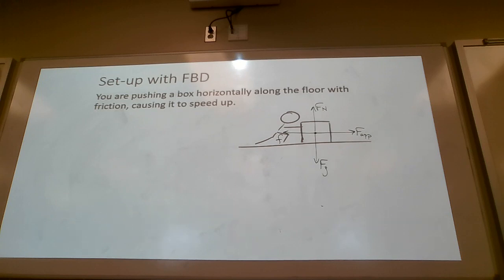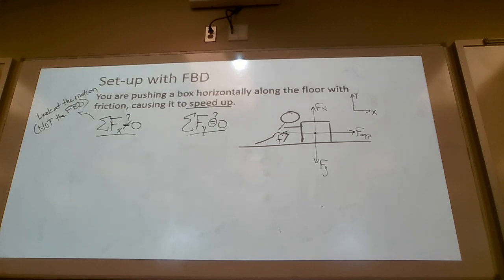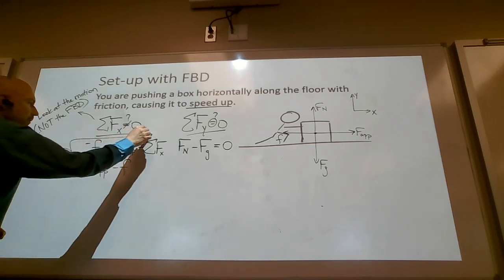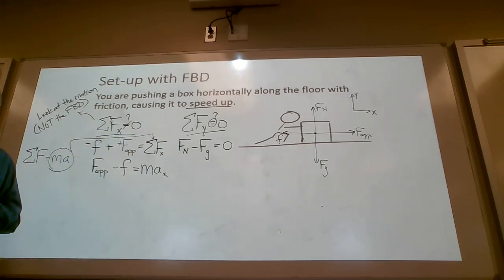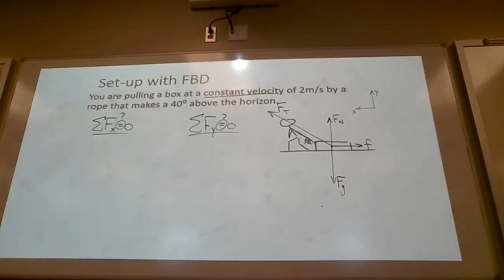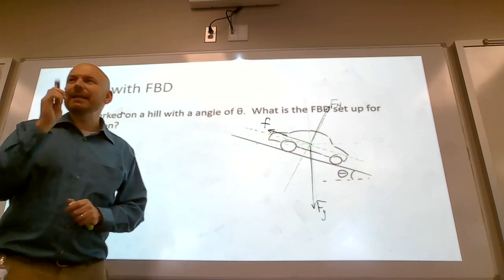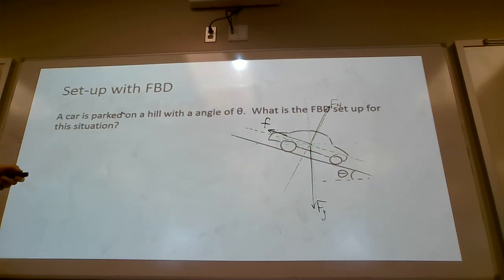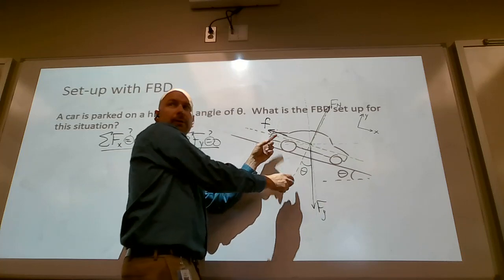FBD Set-Up Oct 23, 2023